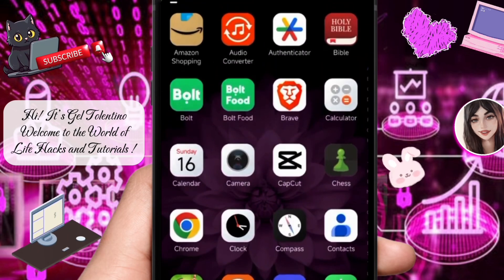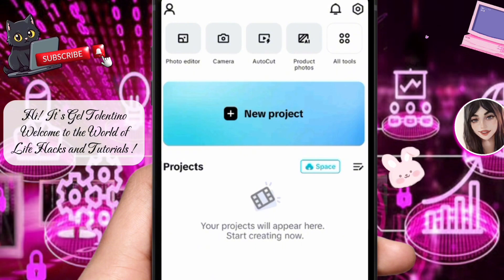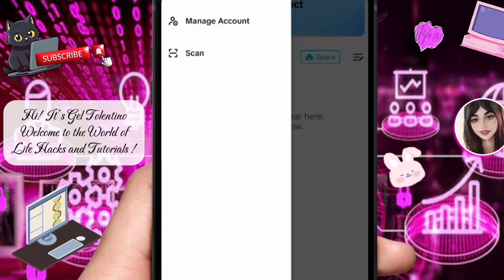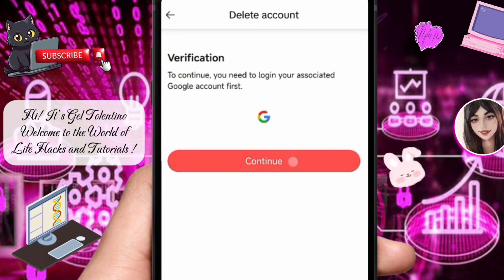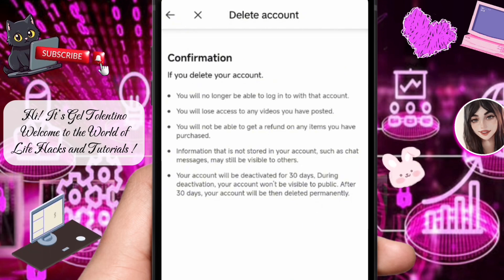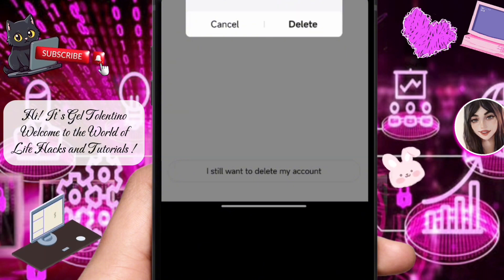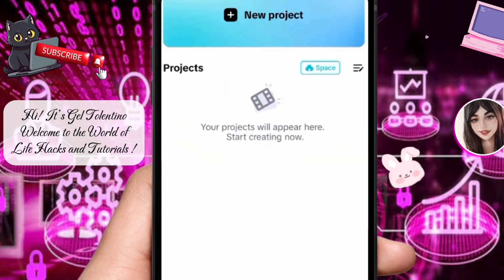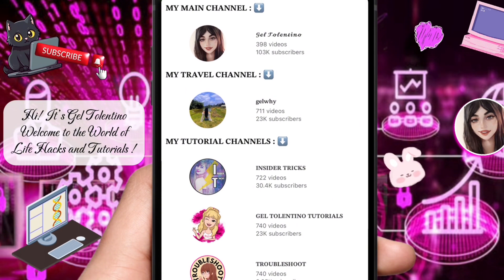HOW TO DELETE CAPCUT ACCOUNT (2024) | STEP BY STEP TUTORIAL | QUICK GUIDE